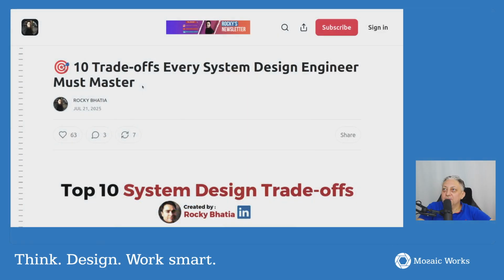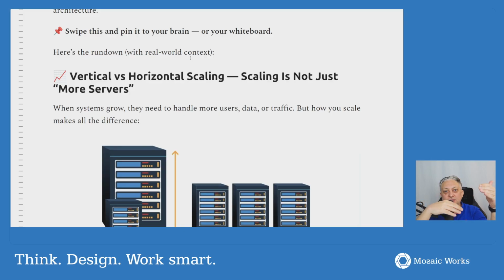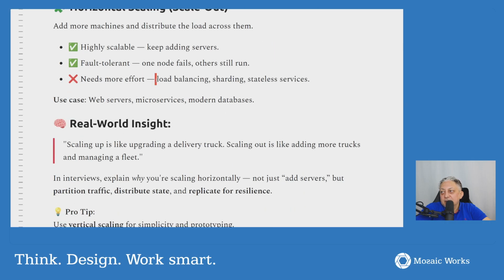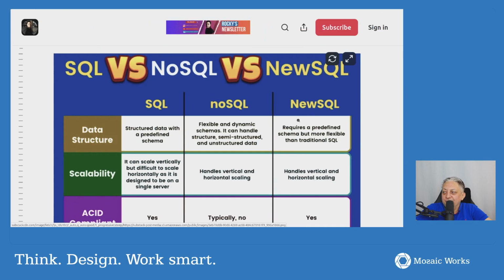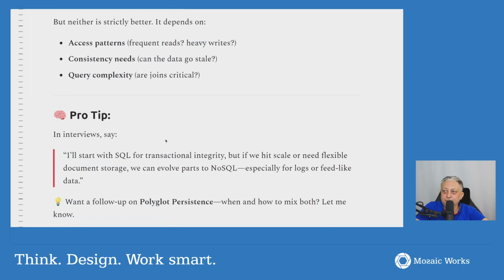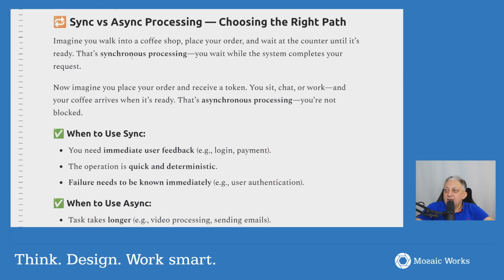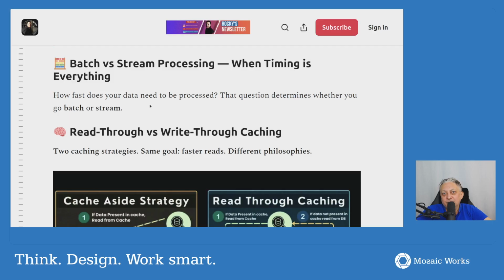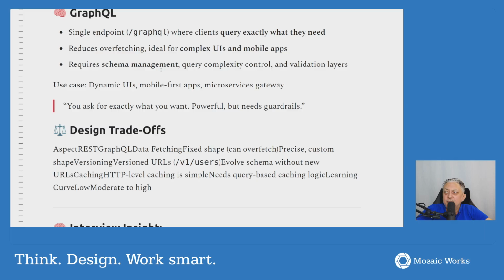Trade-off examples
Every architectural decision is a trade-off. But trade-offs are not discussed enough and architects learn them empirically. So let's look at some examples and discuss how to apply them.